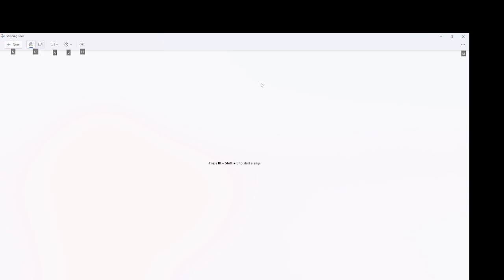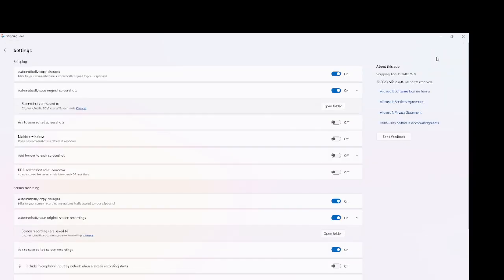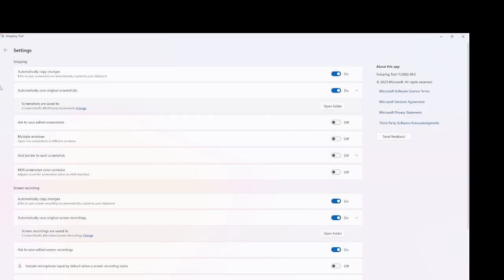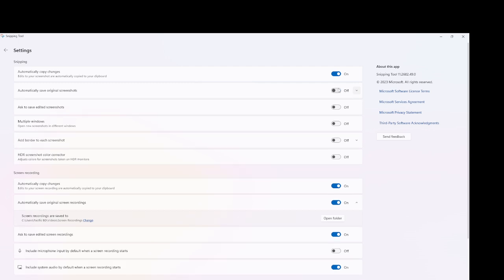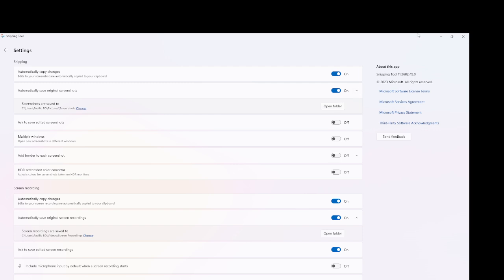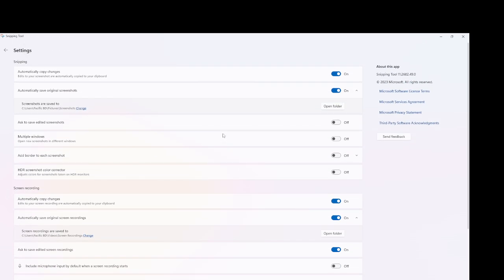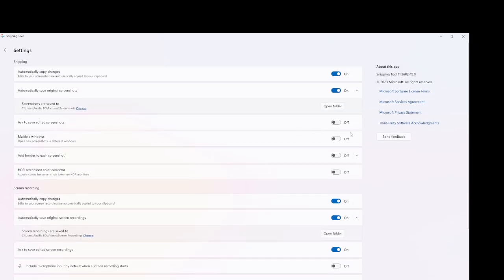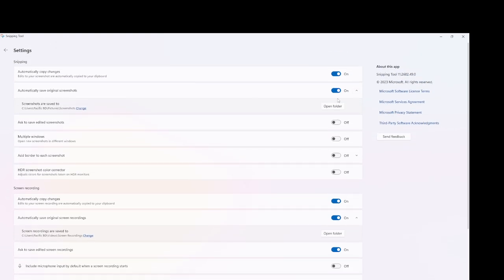How to Change Snipping Tool Settings Full Guide 2026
Learn how to change Snipping Tool settings in Windows 11 with this quick 2026 guide. Customize screenshot, recording, shortcut, and save options for a faster workflow.